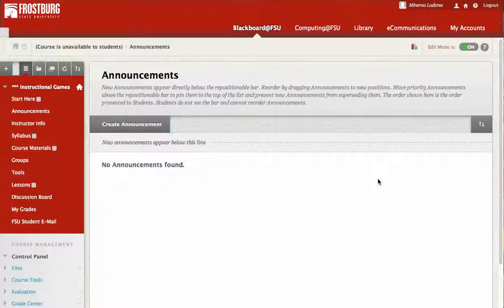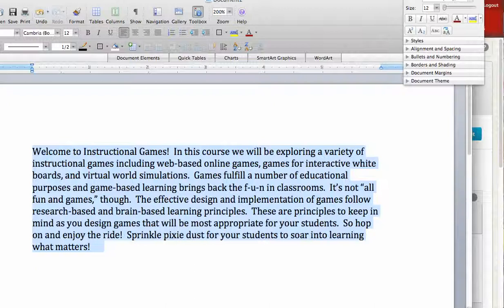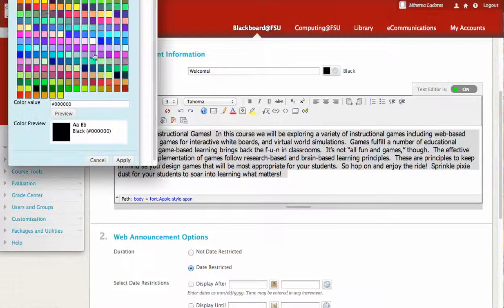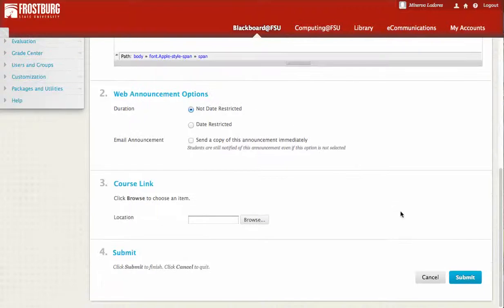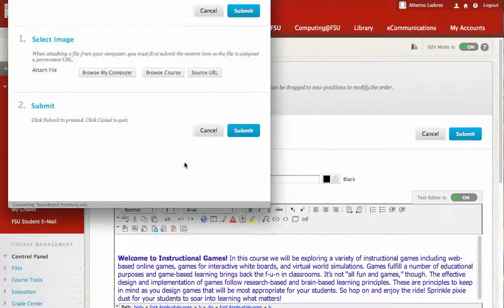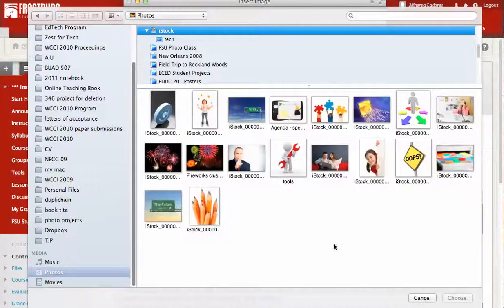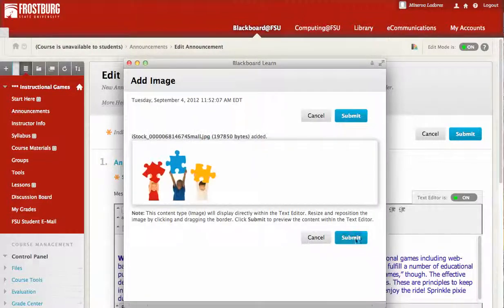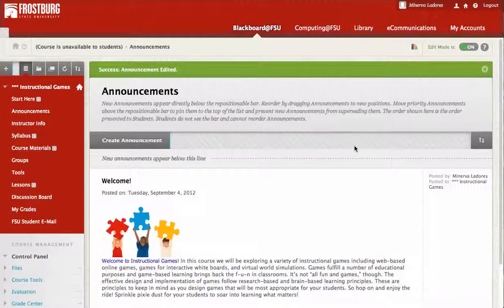638 Bb Tutorial 2: Adding a Welcome Note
Add your Welcome Note as an announcement.  In this video, you'll see how to add an announcement and an image to go with your announcement.